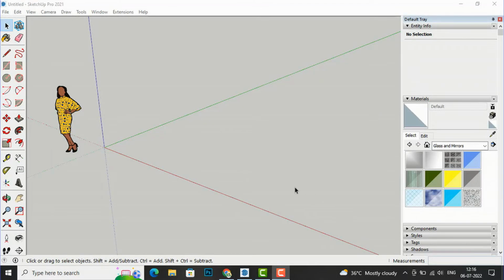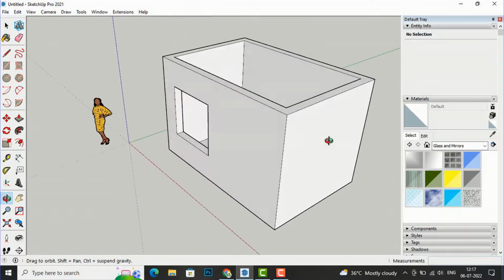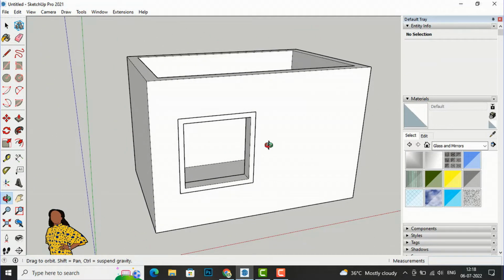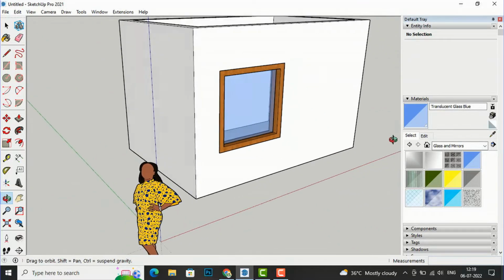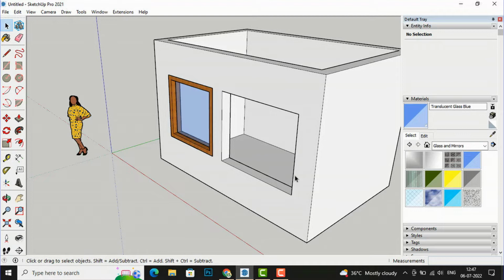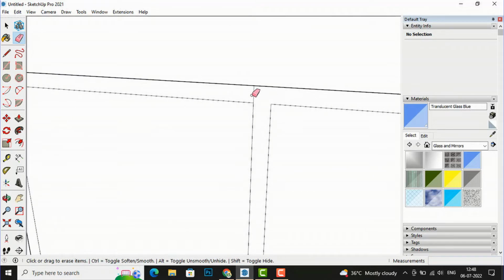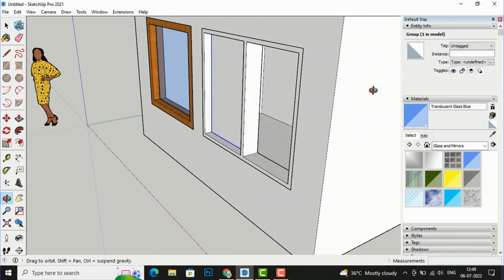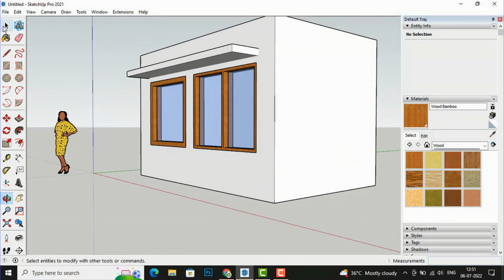How to make Windows in Sketchup (part 20)